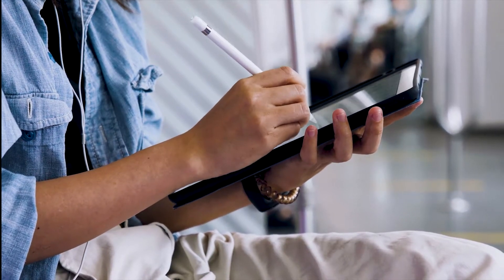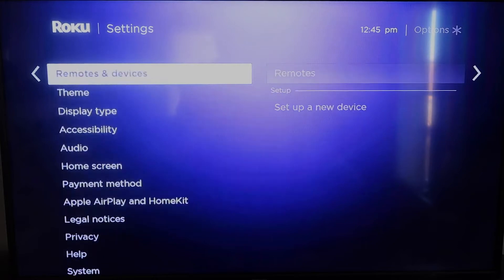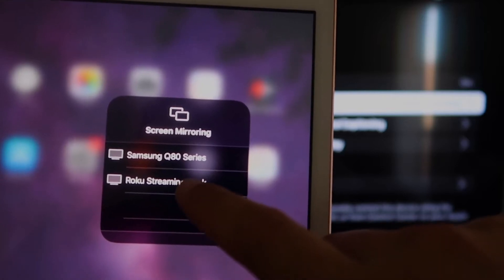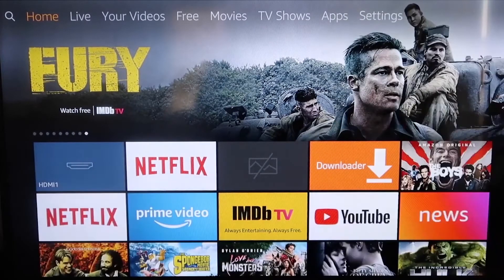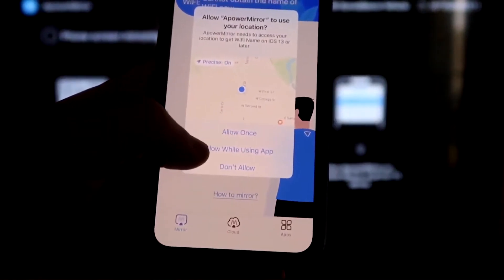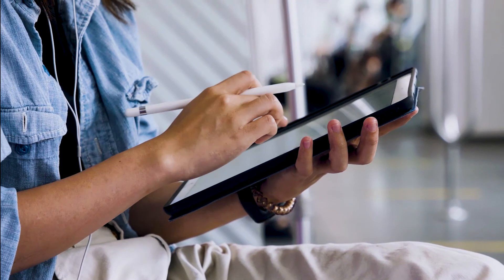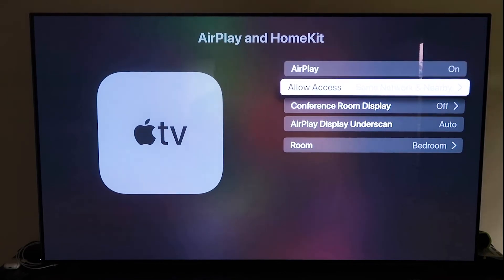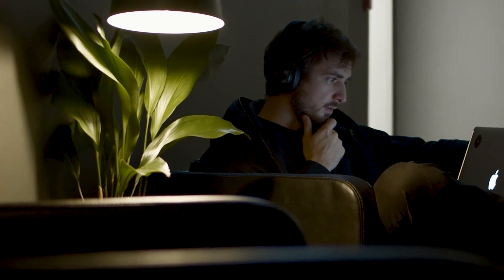How To Mirror iPad to VIZIO TV | 3 Different Ways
Here are 3 different ways that you can mirror your iPad to any Vizio TV.